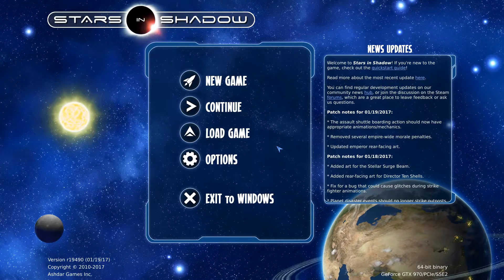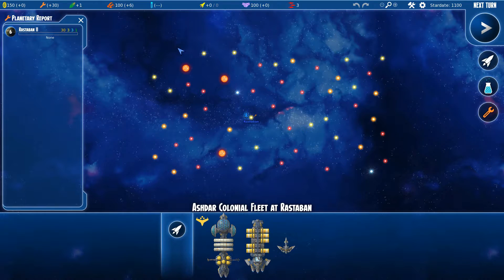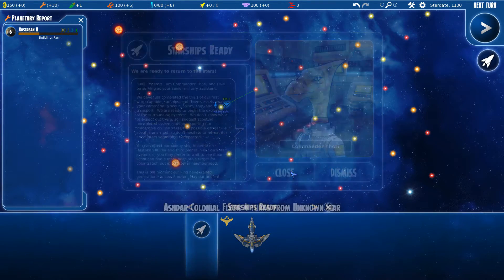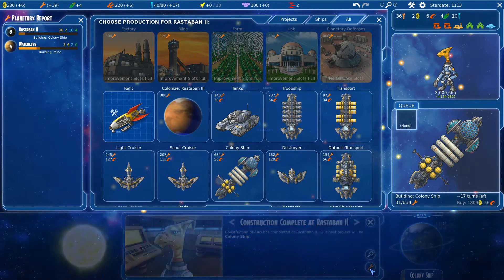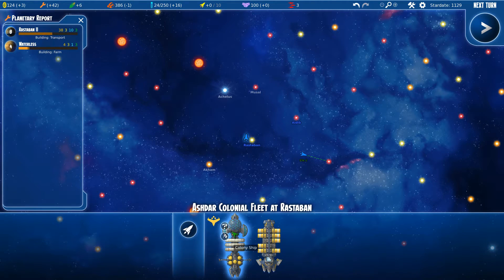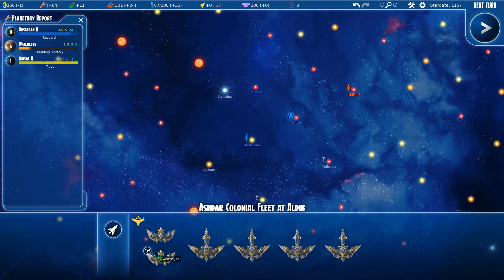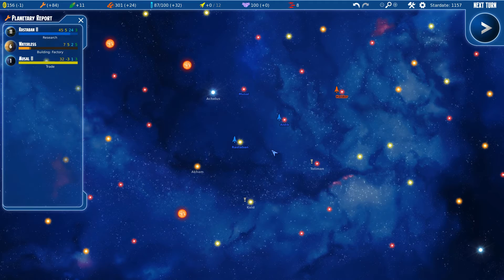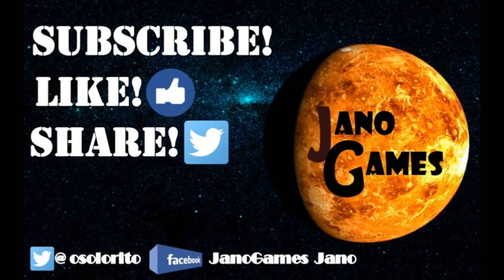Stars in Shadow - Game Review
Lets review the game Stars in Shadow.

4X game Master of Orion Clone.

Lets see how the game goes and how it works before you decide to buy it.